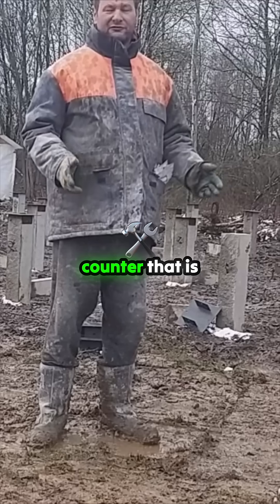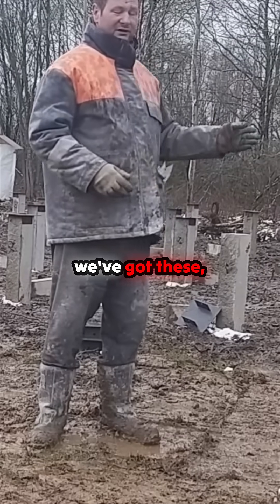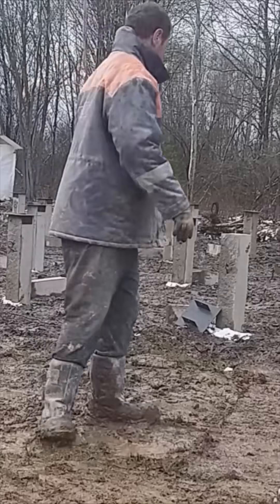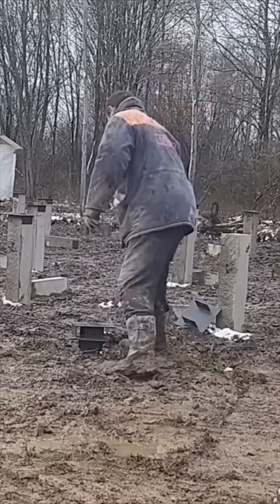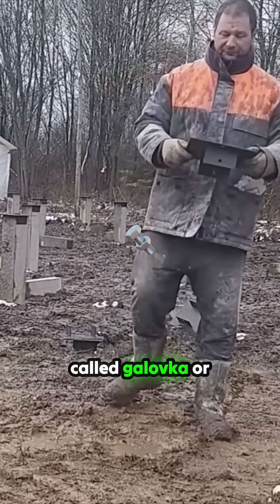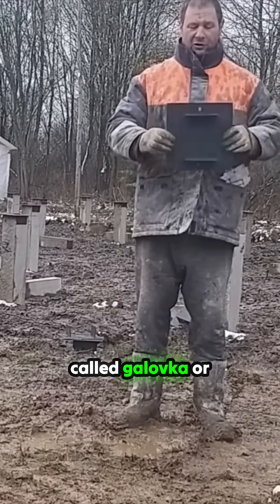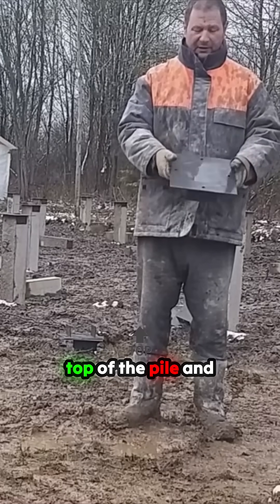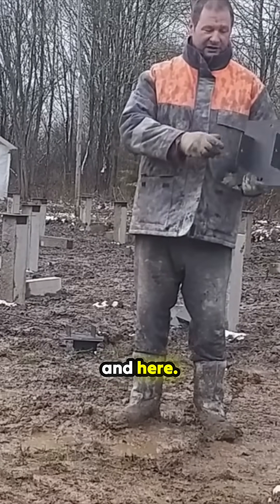Foundation Piles on the Move? This Simple Cap Saves the Day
During a meticulous check of diagonal measurements, the reality of shifting ground becomes apparent: foundation piles move in every direction—left, right, forward, and back. To counteract this inevitable drift, builders employ an ingenious cap mechanism, sometimes called a galovka or plastina. This small but mighty component provides essential wiggle room, offering up to 5 centimeters of lateral or fore/aft adjustment. Such flexibility is critical for correcting the average 15 to 20-centimeter bias encountered, demonstrating a high level of practical engineering foresight on site.